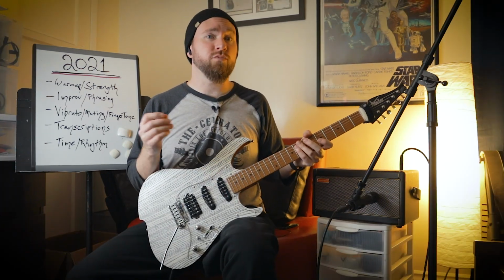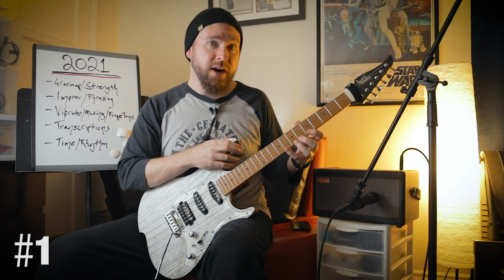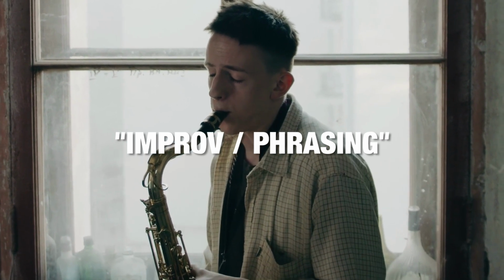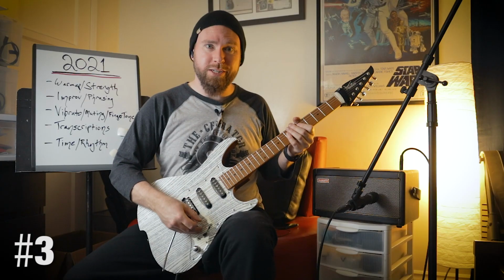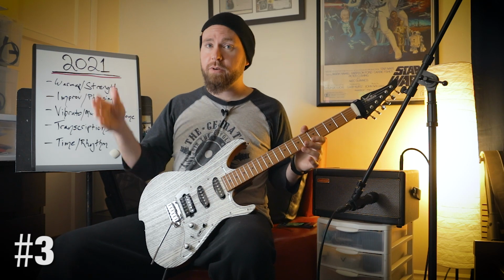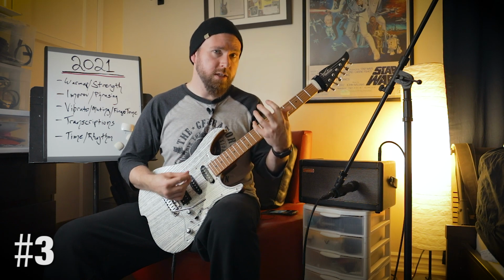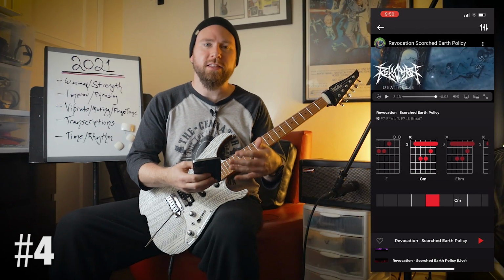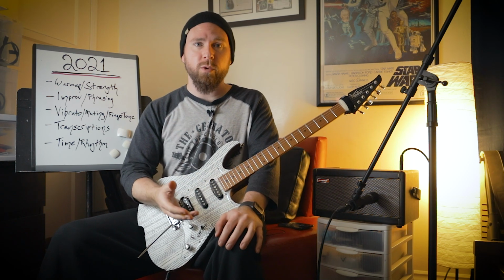My 2021 Guitar Practice MENU!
It's high time I got organized about my guitar practicing, so I put together a practice menu for 2021!
Positive Grid Spark, $279

00:00 Intro
01:50 Warmup/Strength
05:23 Improv/Phrasing
07:05 Vibrato/Muting/Finger Tone
12:46 Transcriptions
15:02 Time/Rhythm

Stuff I use:
Ernie Ball Strings: .10 .13 .17 .30 .40 .56 .68 ADGCFAD